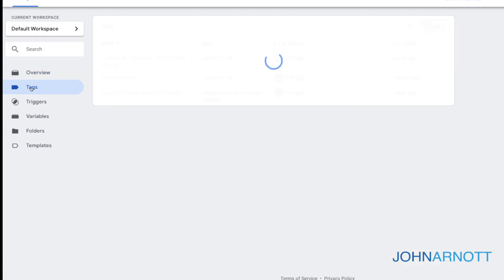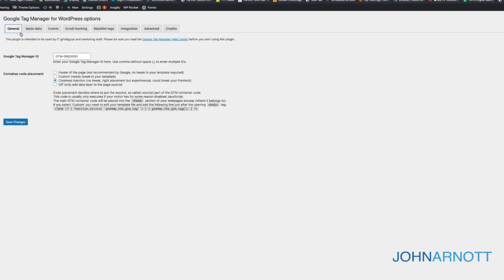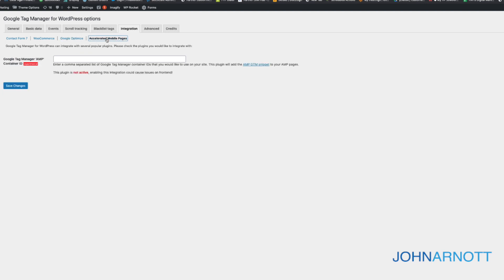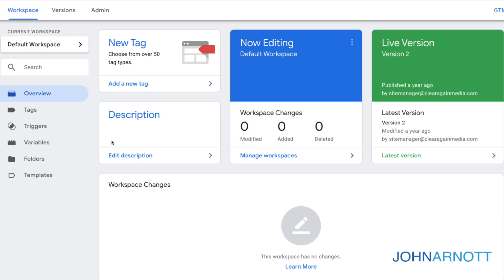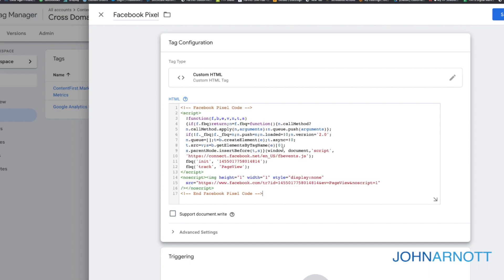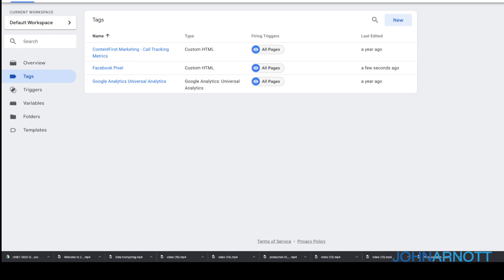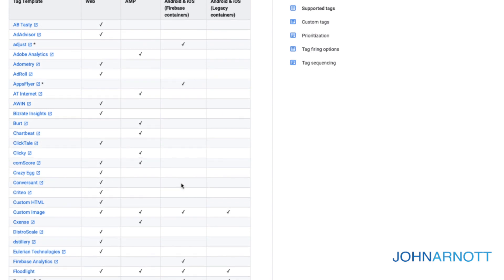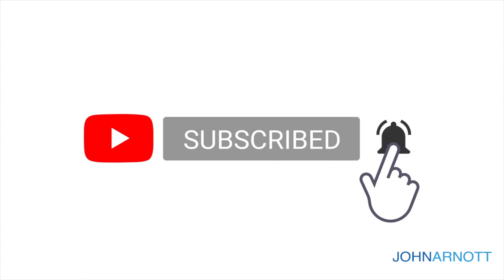Google Tag Manager - Marketing Tech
This Google Tag Manager tutorial will help you learn how to use this powerful program to track the effectiveness of your digital marketing campaigns.

Join John Arnott, business owner and digital marketing expert, to learn about how Google Tag Manager helps you measure your marketing success.

It happens to every marketer: you find the latest, coolest way to track the effectiveness of your digital marketing campaign.

And then you get the dreaded message: just install this code on your site. But if you’re not a developer, how do you do it?

With Google Tag Manager, you don’t need to be a website guru to get results.

Google Tag Manager is a tag management system (TMS) that allows you to quickly and easily update measurement codes and related code fragments, collectively known as tags, on your website or mobile app.

Once the small segment of Tag Manager code has been added to your project, you can safely and easily deploy analytics and measurement tag configurations from a web-based user interface.

You can track Facebook pixels from your social media ads, call tracking metrics, and so much more with just a Google Tag Manager account and a simple WordPress plugin.

This Google Tag Manager tutorial will walk you through how to set up and optimize your Google Tag Manager, step by step.

Don’t miss out on the benefits of marketing analytics because you’re nervous about messing up your website code. Install Google Tag Manager in less than five minutes and get results fast.

This is an essential step for marketers and small business owners – get started with this short video today.